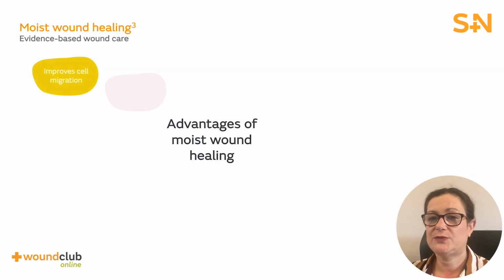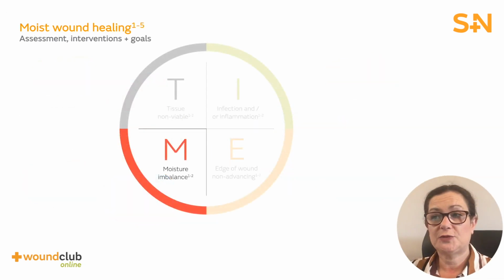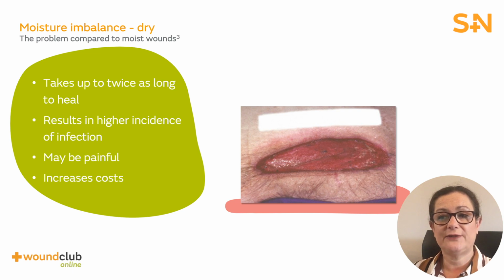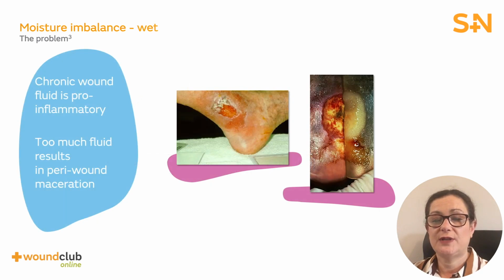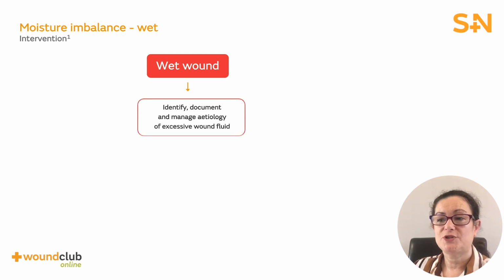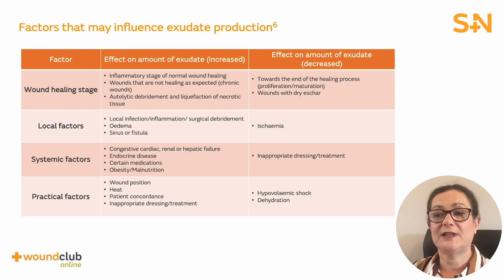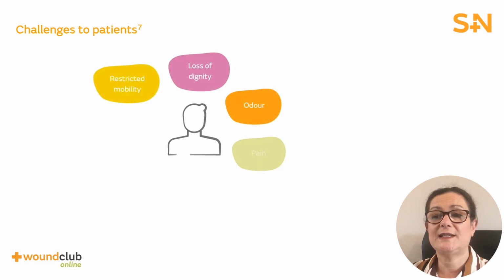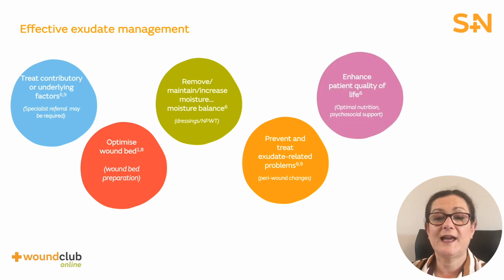M of T.I.M.E. - Moisture (Module 11) – Revalidation/CPD Course | Wound Club Online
Welcome to this Wound Club Online module focussing on the M of T.I.M.E. - Moisture. This educational module has been endorsed by the Tissue Viability Society.

Smith+Nephew are working with the Tissue Viability Society to provide high-quality education for Healthcare Professionals around the UK.

On completion of this module, you will have the opportunity to download a certificate to go towards CPD revalidation.

By the end of this module, you will be able to:
- Understand what exudate is
- Identify factors that may increase exudate production
- Be aware of the challenges exudate poses on patients life
- Understand how to assess and manage exudate

Once you have completed this module, please click on this link to download your completion certificate

References: 1. Schultz GS, Sibbald RG, Falanga V, et al. Wound bed preparation: a systematic approach to wound management. Wound Rep Reg (2003);11:1-28. 2. Leaper DJ, Schultz G, Carville K, Fletcher J, Swanson T, Drake R. Extending the TIME concept: what.have.we.learned in the past 10 years? Int Wound J 2012; 9 (Suppl. 2):1–19.